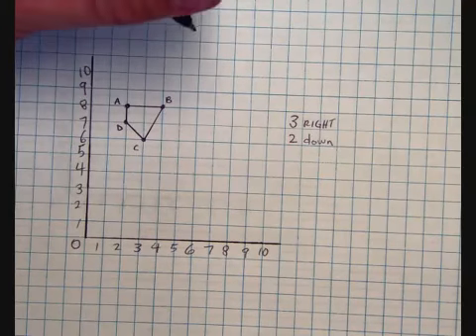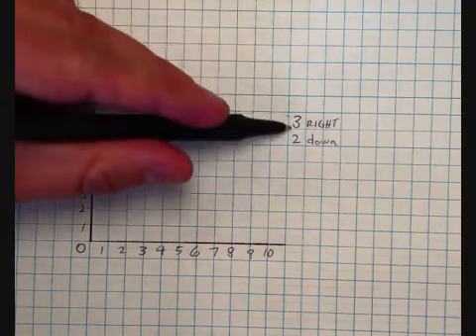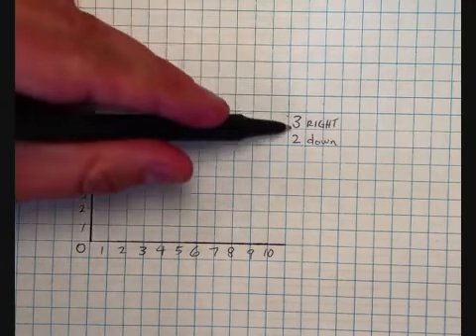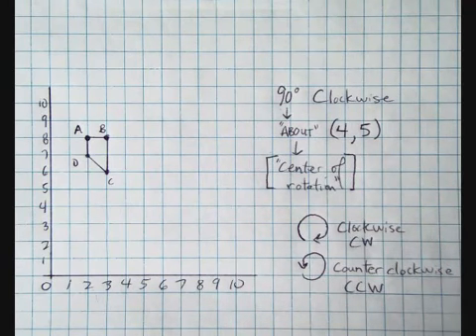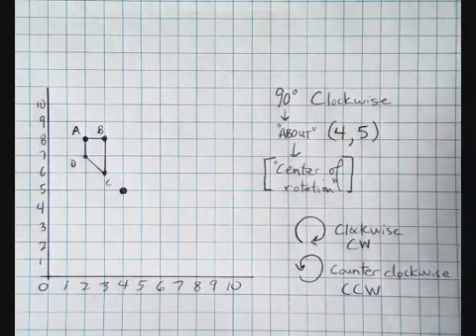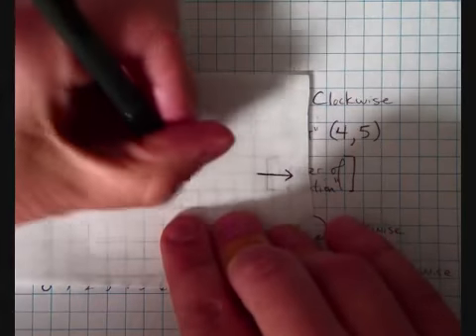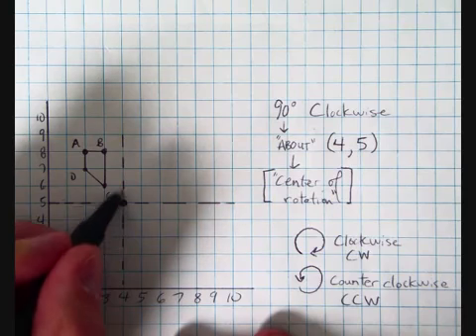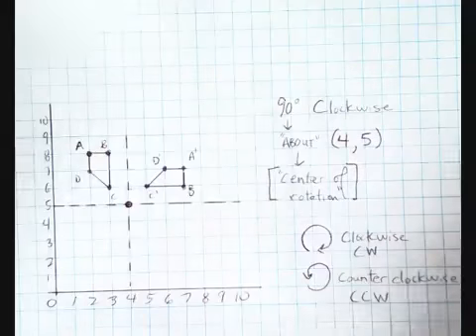Transformational Geometry Translations Rotations Reflections